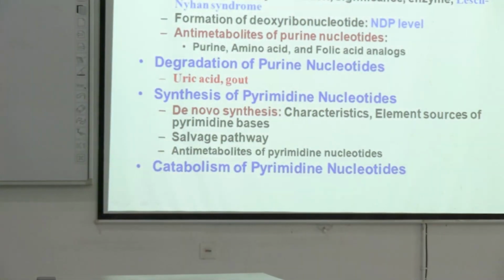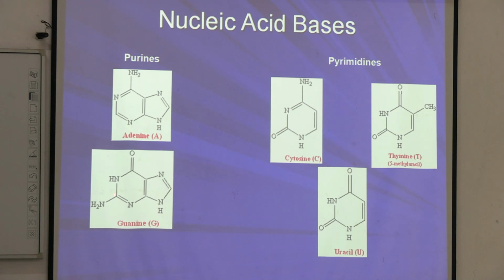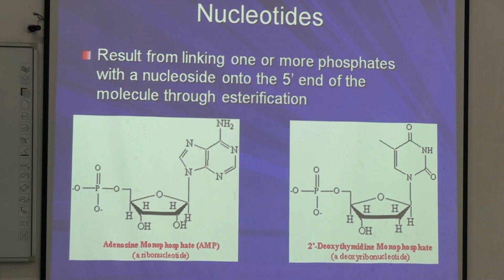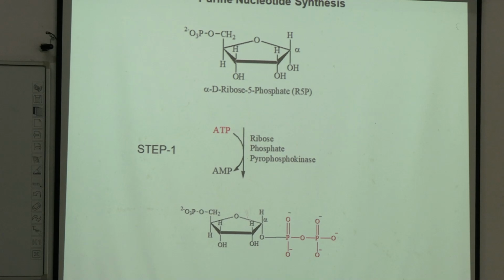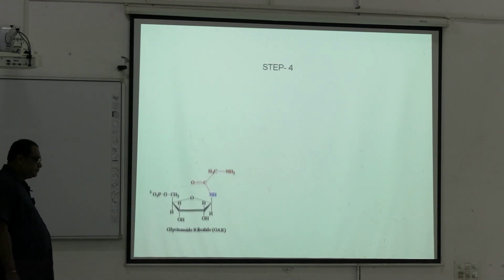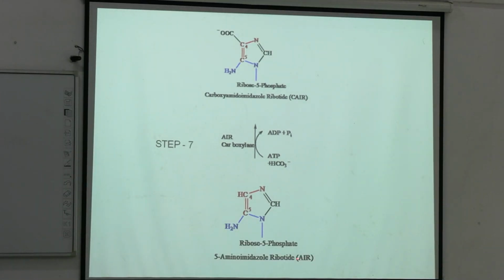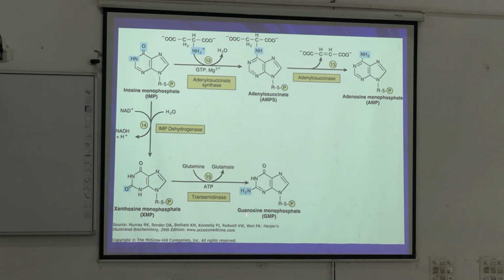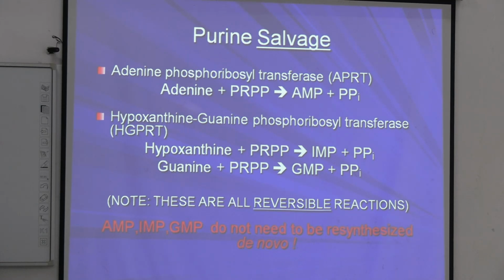Lecture On Purine Biosynthesis Explained: De Novo & Salvage Pathways & Clinical Significance | MBBS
Unlock the complex world of nucleic acid biochemistry with this comprehensive guide to purine biosynthesis! This video breaks down the intricate processes of how purines, essential building blocks of DNA and RNA, are synthesized and regulated within the body. Perfect for medical and biochemistry students, researchers, and anyone interested in molecular biology.

What you'll learn in this video:

Fundamentals of Purines & Pyrimidines:
Introduction to nitrogenous bases: purines (two-ring structure) and pyrimidines [00:36].
Understanding the ring numbering system [01:48].
Key bases in DNA (Adenine, Guanine) and RNA (Uracil, Cytosine), with tRNA as an exception containing Thymine [03:01], [03:38].
Detailed structures of Adenine, Guanine, Cytosine, Uracil, and Thymine [03:59].
DNA vs. RNA Stability: Why DNA's deoxyribose sugar contributes to its greater stability compared to RNA [07:30].
Nucleosides vs. Nucleotides: Clear differentiation and naming conventions for nucleosides [08:24] and nucleotides [10:17].
Two Major Pathways of Purine Biosynthesis [11:51]:
De Novo Synthesis (Building from Scratch):
A detailed 15-step pathway [14:24].
Origin of atoms in the purine ring [12:35].
Initial critical steps: formation of phosphoribosyl pyrophosphate (PRPP) [16:41] and phosphoribosylamine [17:35].
Step-by-step addition of molecules like glycine [18:44] and formate [19:36] to construct the purine ring.
Salvage Pathway (Recycling Existing Bases):
Efficient reutilization of pre-formed purine bases [33:37].
Key enzymes: Adenine Phosphoribosyltransferase (APRT) and Hypoxanthine-Guanine Phosphoribosyltransferase (HGPRT) [35:42].
Regulation of Purine Biosynthesis:
Mechanisms of feedback inhibition and product activation [30:42].
How PRPP stimulates its own synthesis and how nucleotides inhibit earlier steps [31:08].
Clinical Significance & Enzyme Deficiencies:
The impact of deficiencies in salvage pathway enzymes.
Understanding Lesch-Nyhan Syndrome as a consequence of HGPRT deficiency [37:21].
(Mention Purine Breakdown if covered in the video, or suggest as a follow-up topic)

On: BIO-CHEMISTRY by Dr. Sandip Ghosh
(MBBS Batch: 2024-25)
Conducted on: 02-04-25